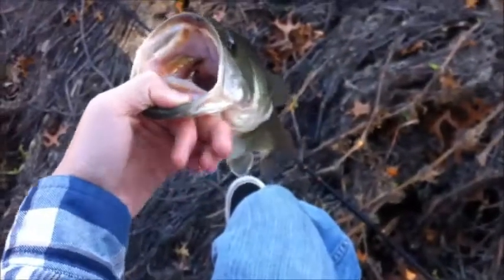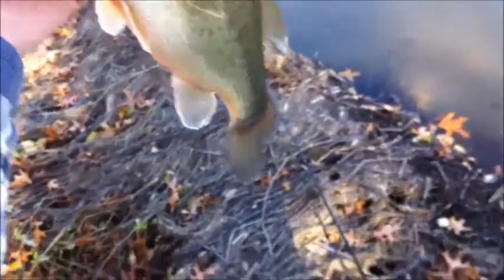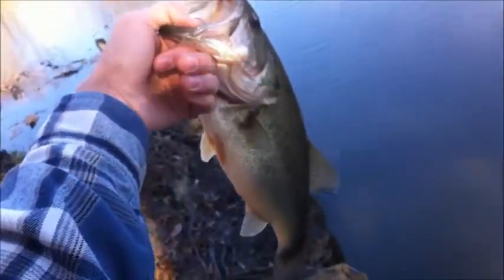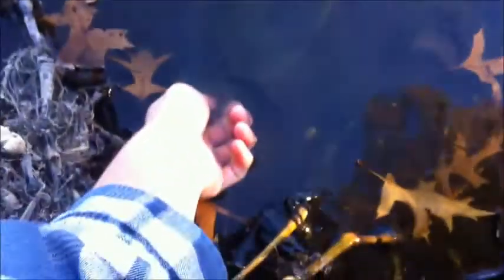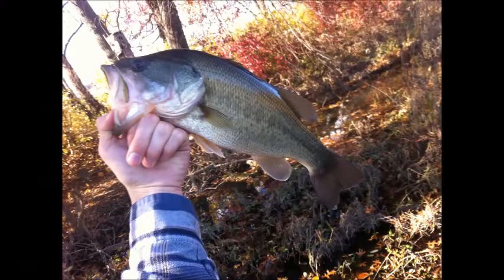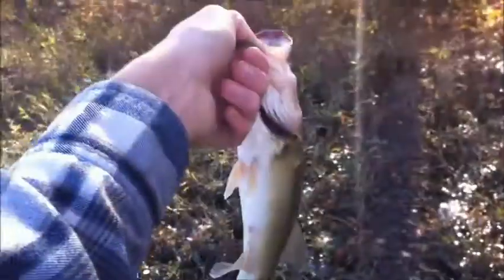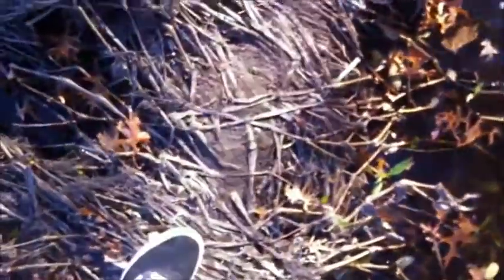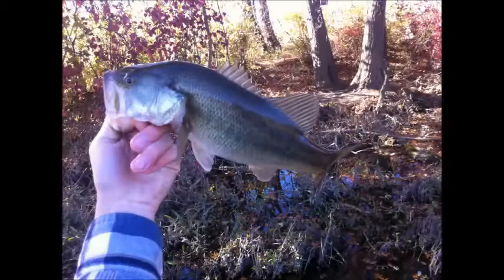Early November Bass Fishing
Tim heads out to wildwood park on a cool November morning fishing for largemouth bass. He lands three solid bass on a gander mountain bulk spinner bait.